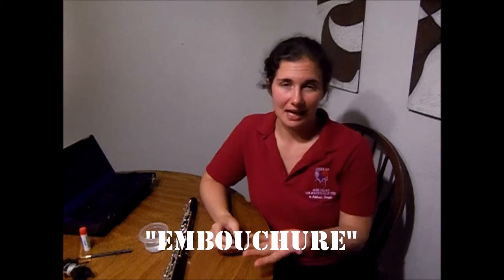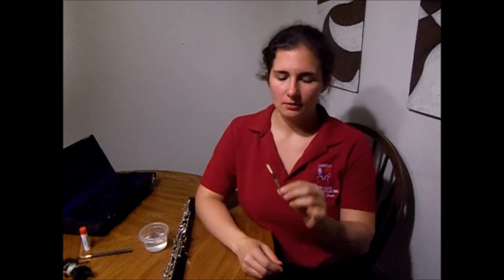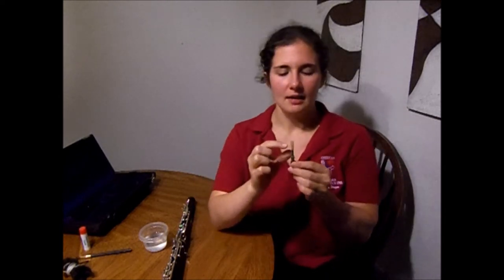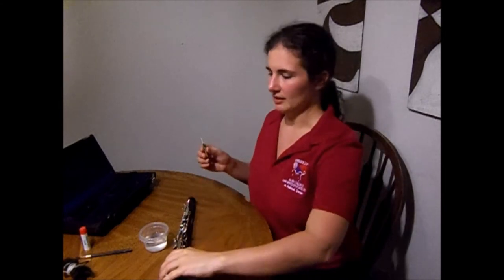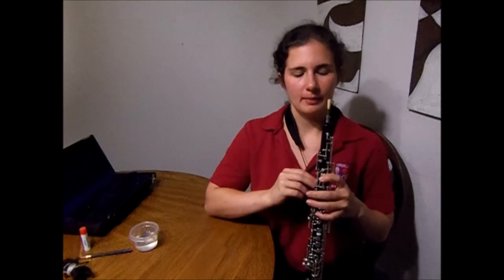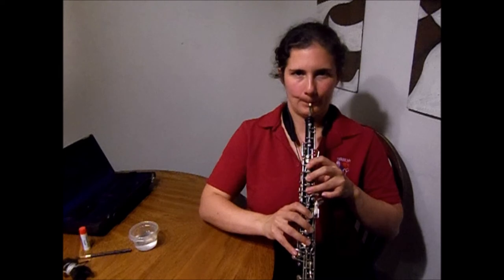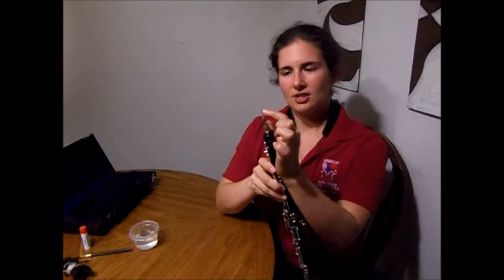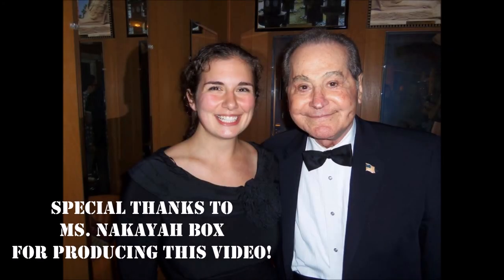Oboe Lesson 1.4 Embouchure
This video will show you how to form the basic oboe embouchure and to play the first tones.